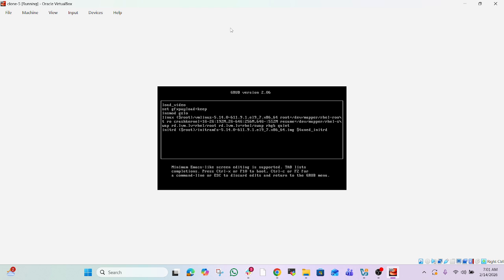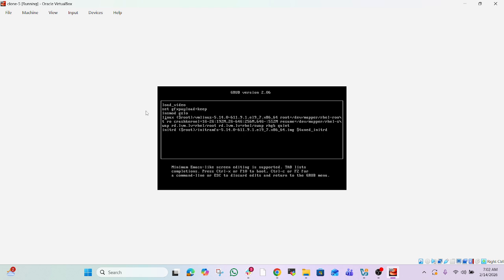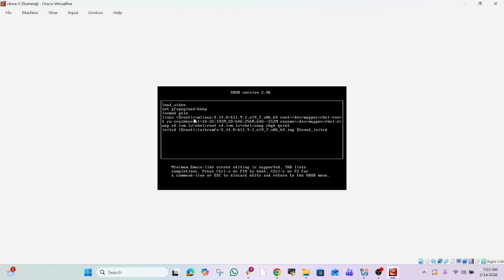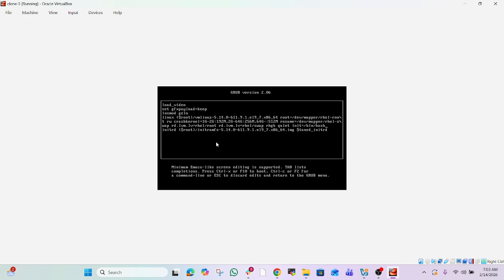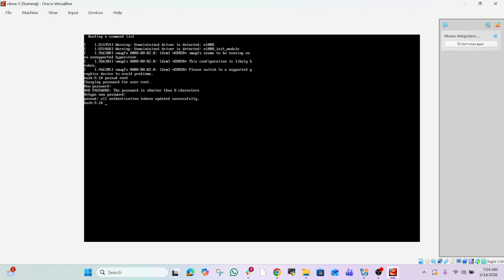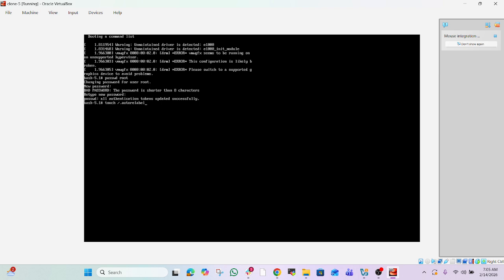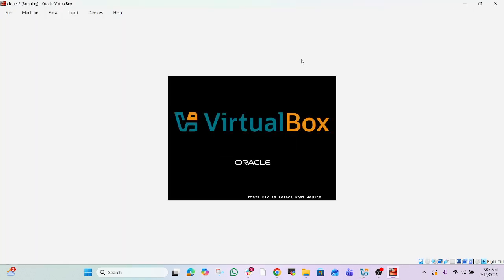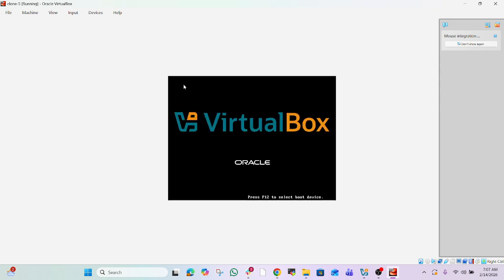RHCSA-Recover Root Passwd - 100%- Question-2